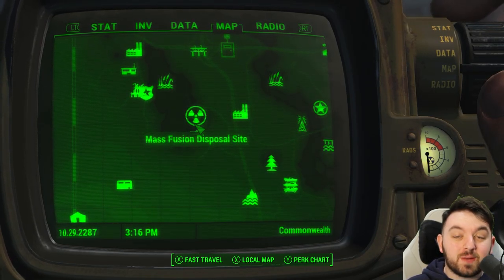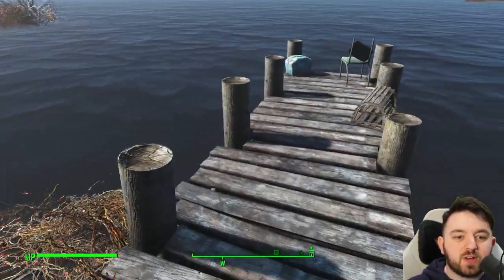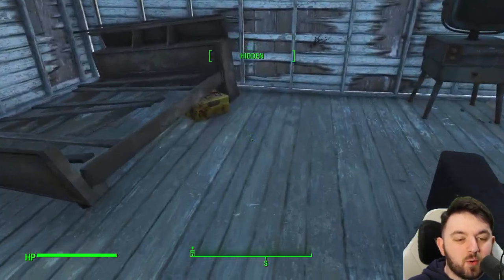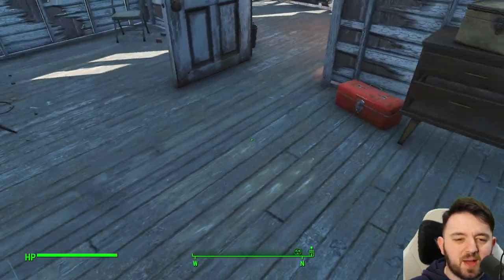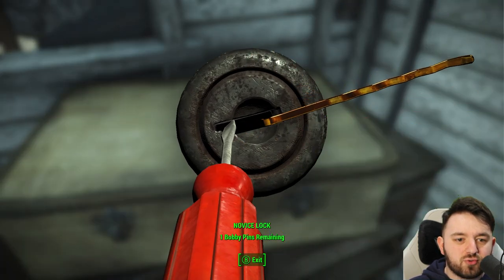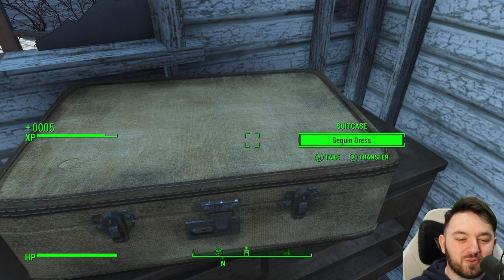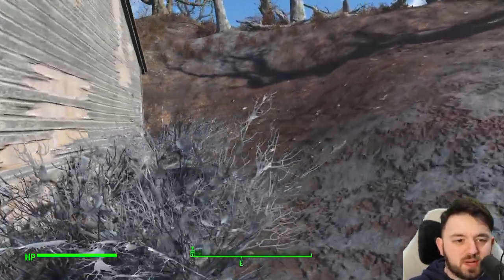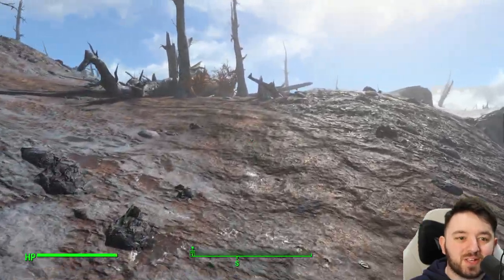Fallout 4 | Fishing Cabin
Fishing Cabin (Lake Cochituate) can be found near Natick.

Hank u